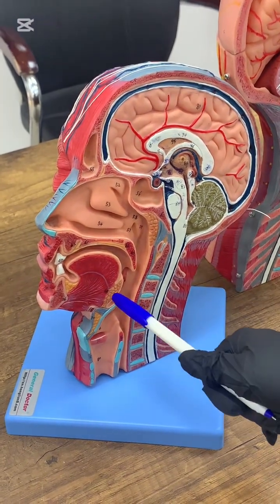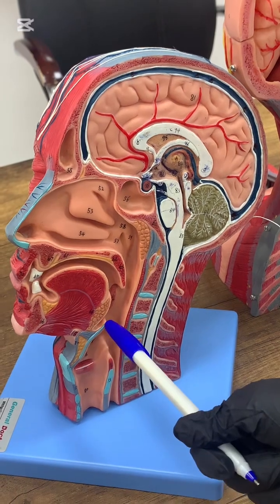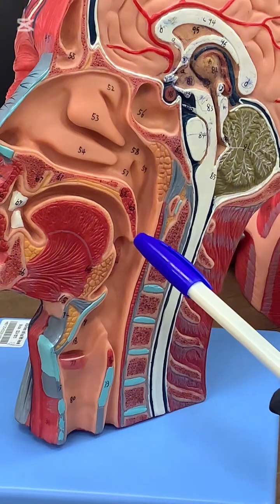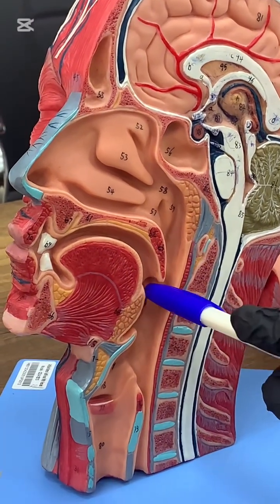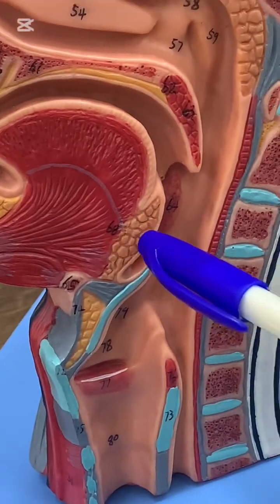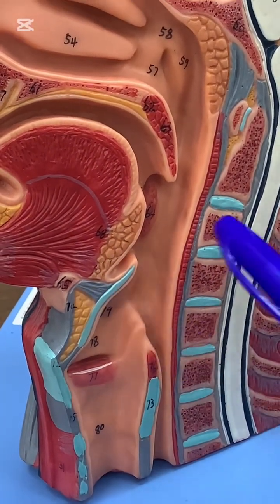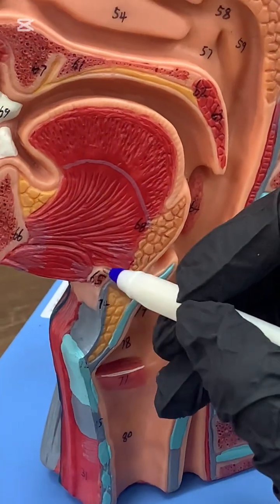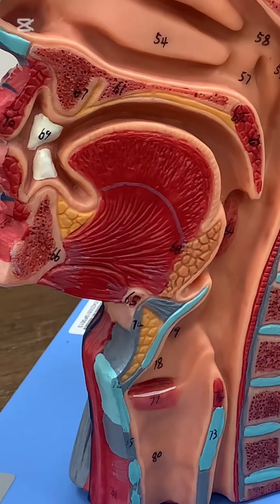Head and neck lecture14 oral cavity and oropharynx